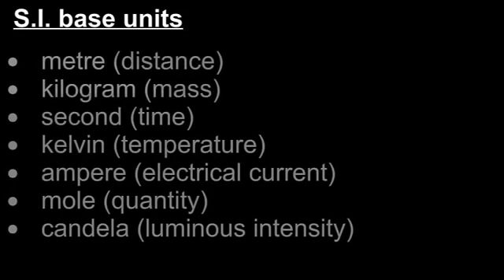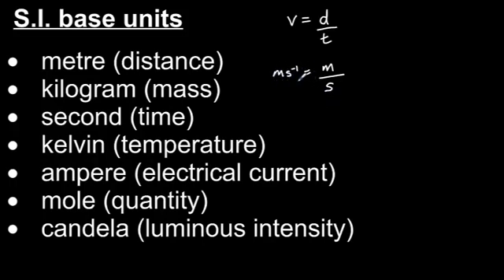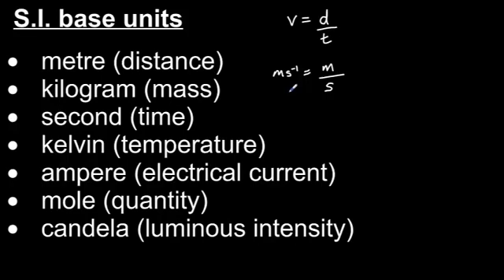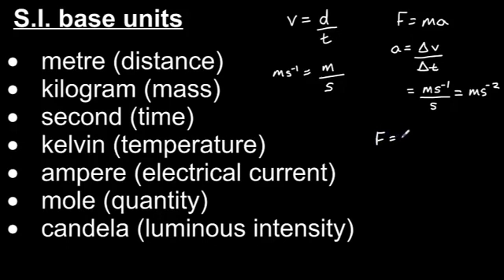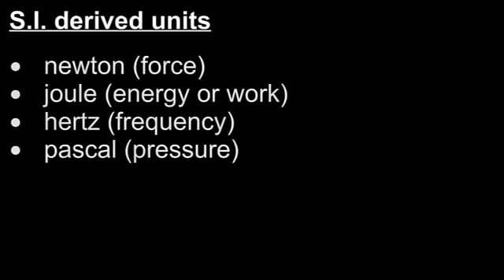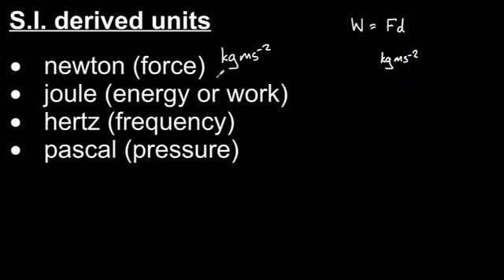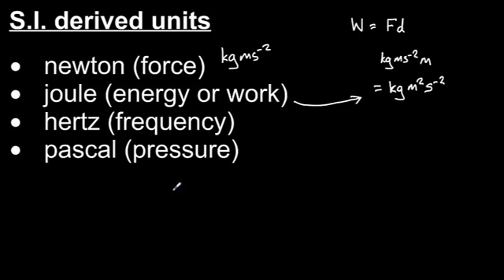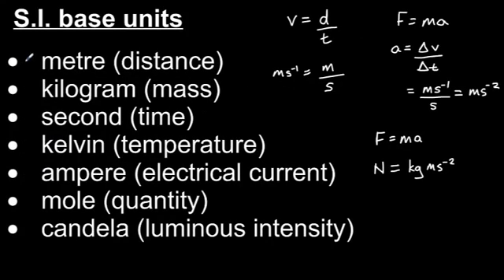S I base units and derived units